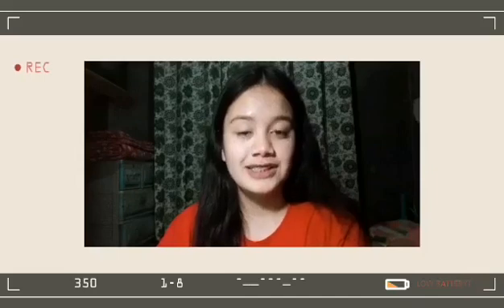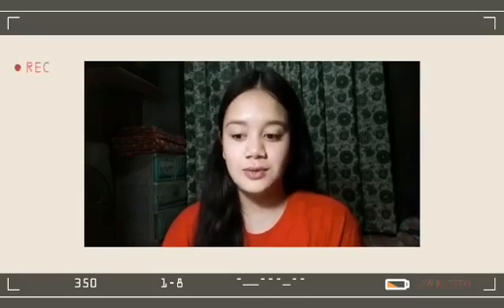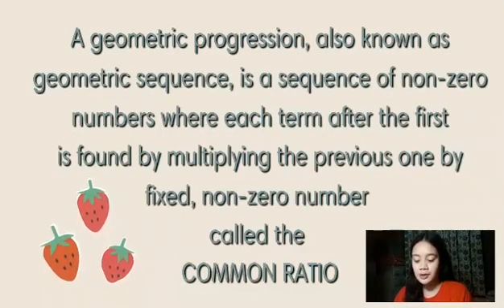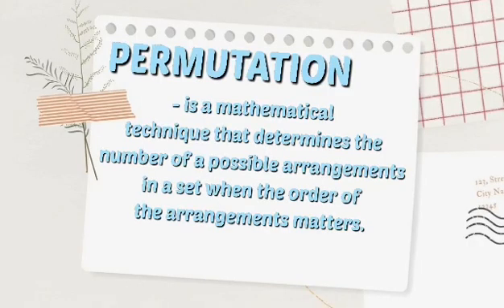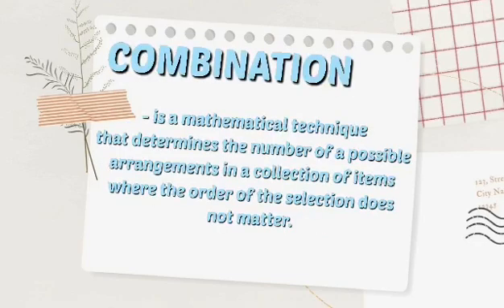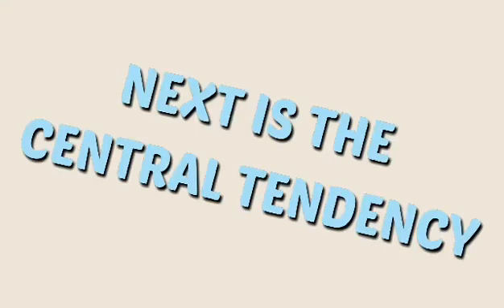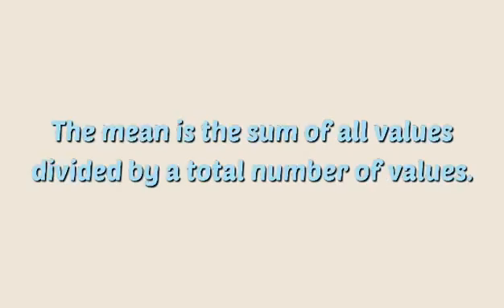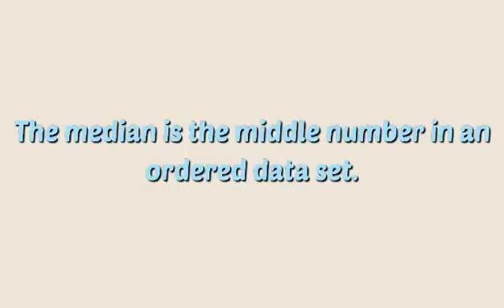MATHEMATICS VLOG OF AMABELLA FRANCINE CABIEDES